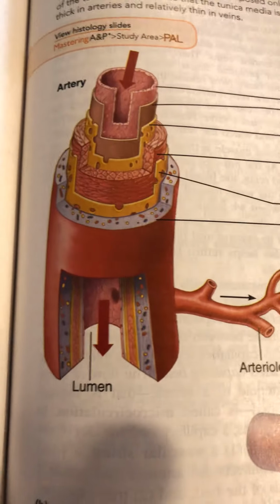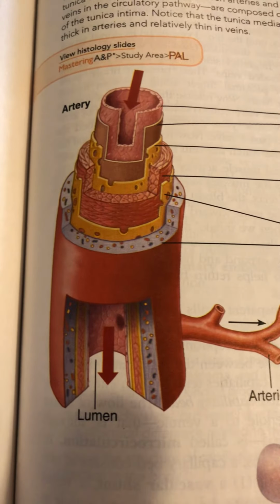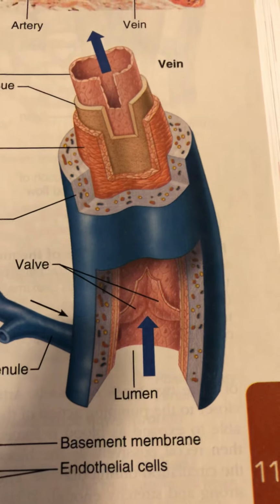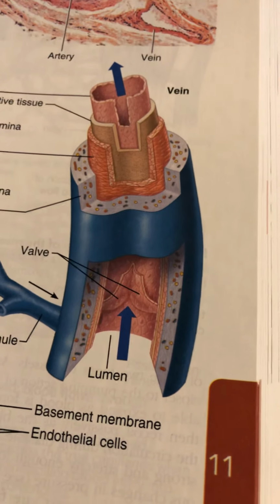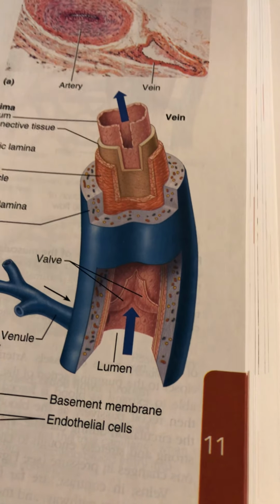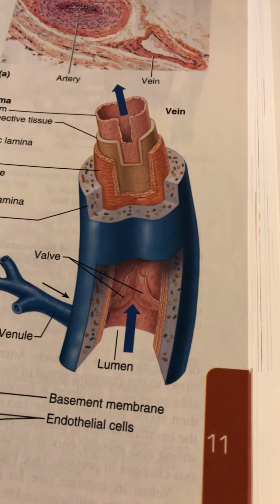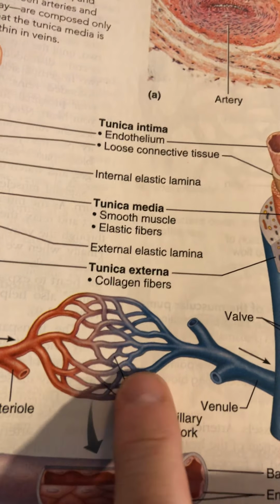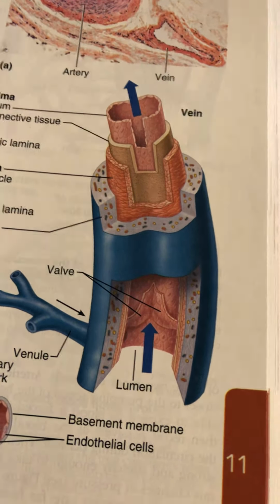March 31, 2020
Honors vessel video